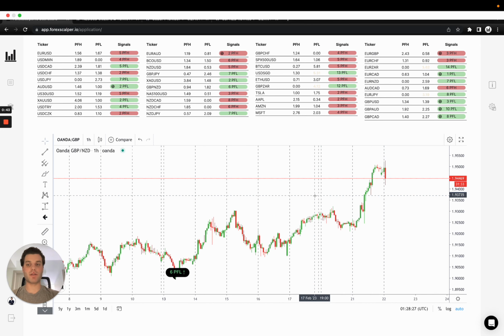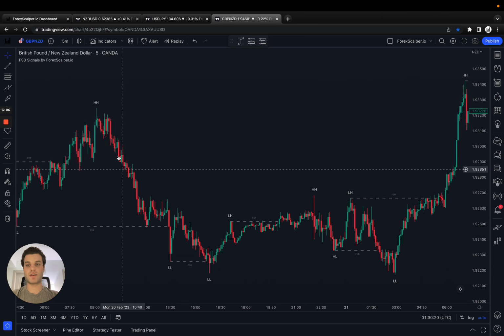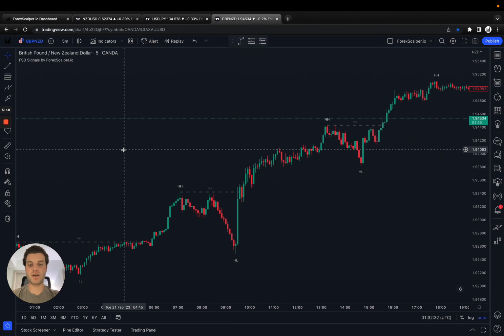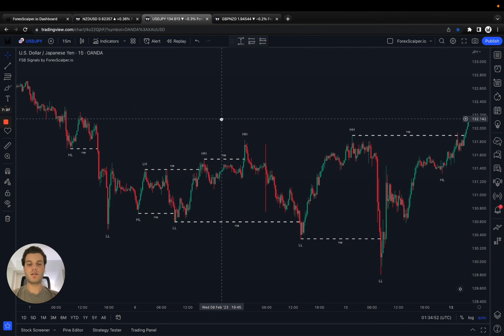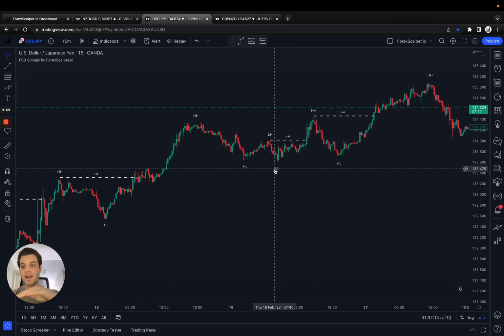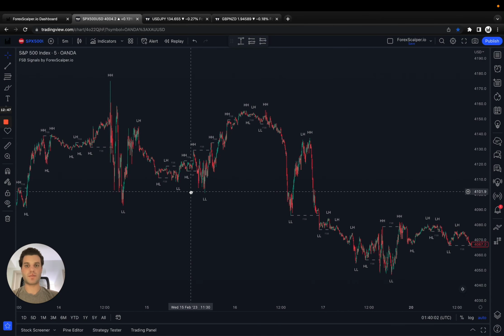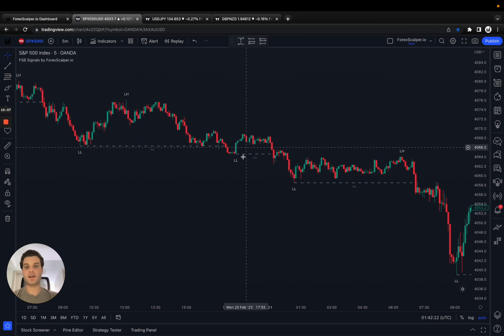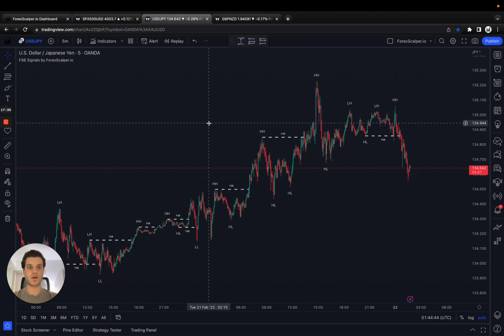ForexScalper.io The Correct Way To Trade FSB Breakouts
In this video, we’ll walk you through:
- How to enter a trade using ForexScalper.io the right way
- Reviewing successful trades using Trend Detection and FSB Signals
- How to avoid bad trades in general

Our channel is about empowering traders through profitable trading tools. We cover lots of cool stuff, such as trading software, trading strategies, forex scalping, forex strategy, forex signals, and how to take your trading to the next level.